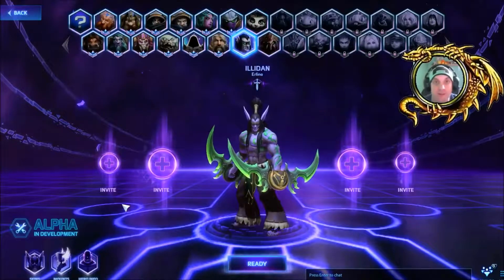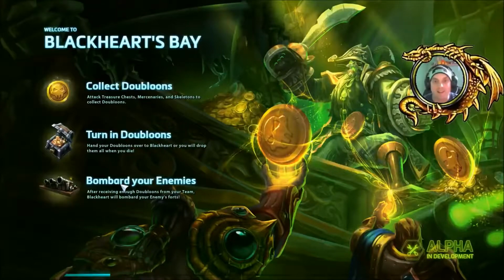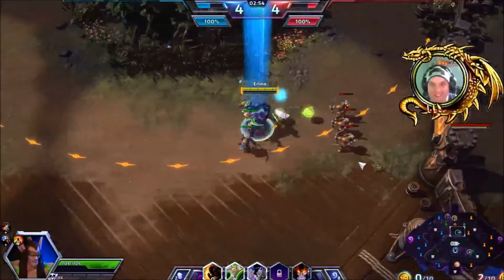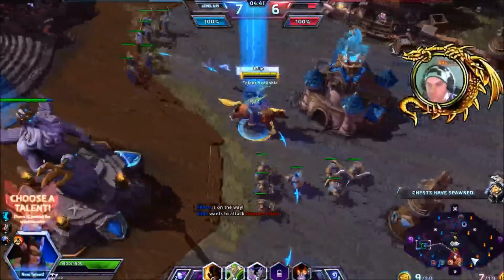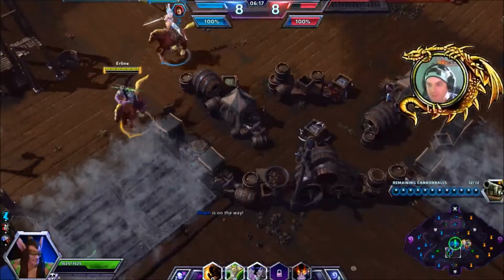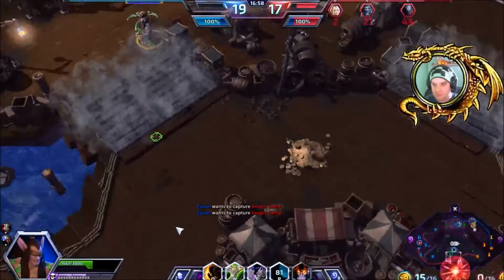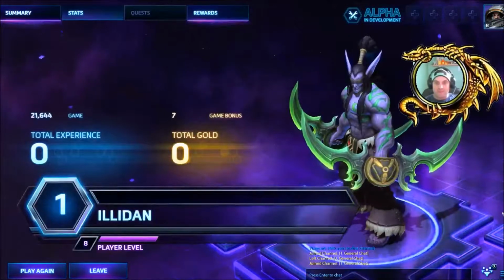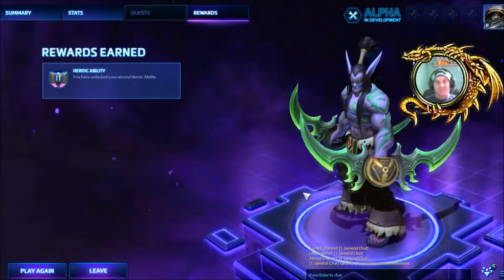Heroes of the Storm Alpha Battle # 2 Illidan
Join me as I take control of the champions of the Blizzard universe in the highly anticipated Heroes of the Storm.
This episode 2 am playing as Illidan Stormrage from the Warcraft series. YOU ARE NOT PREPARED!

This game is in Alpha so I apologies for any frame rate issues.  :D enjoy!